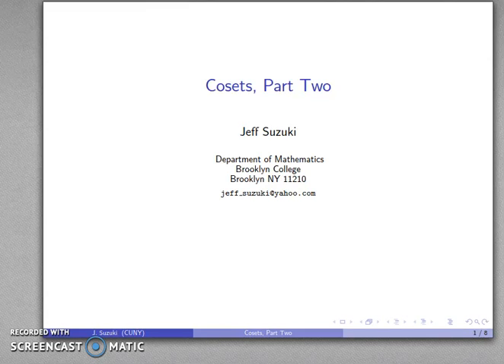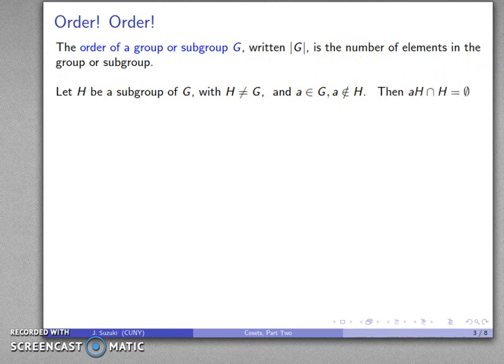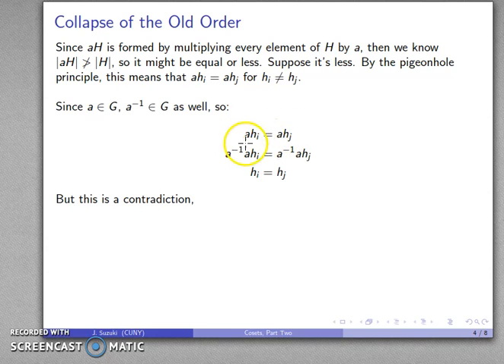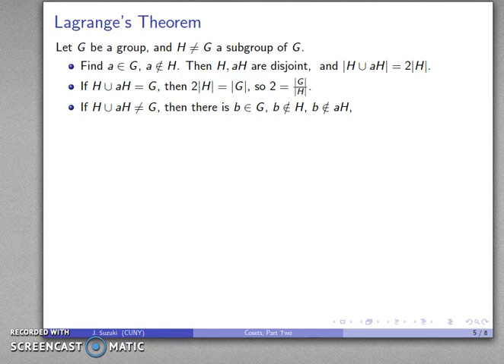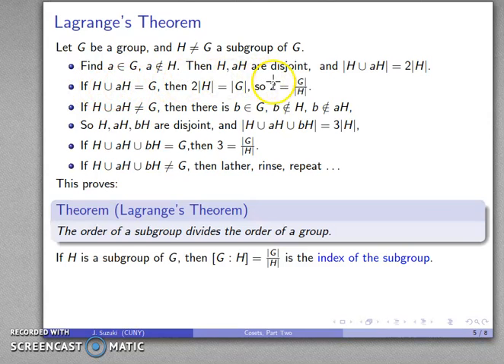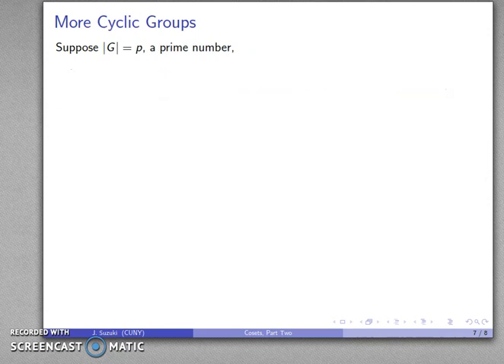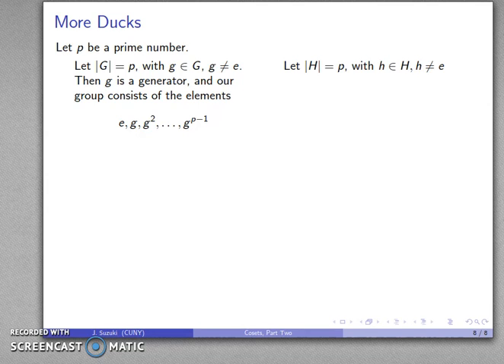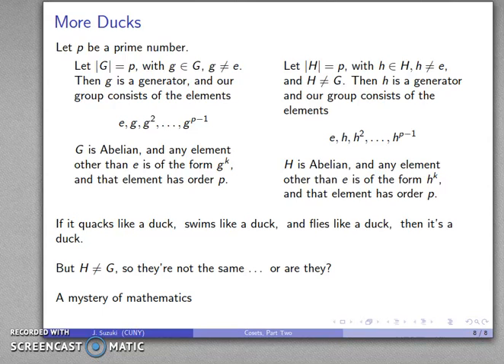cosets 2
Lagrange's Theorem.